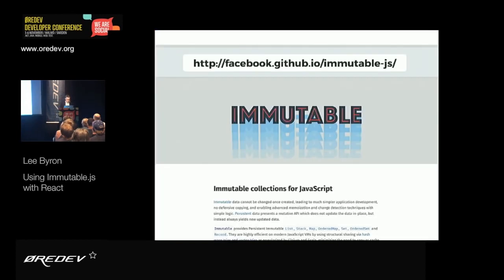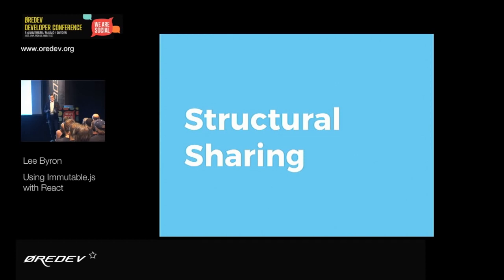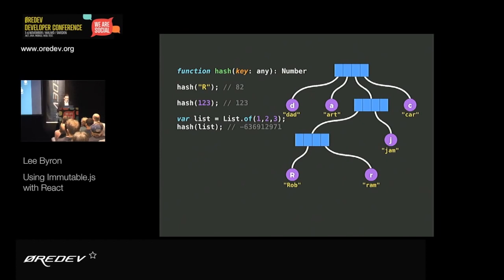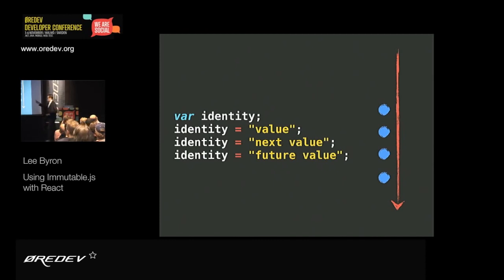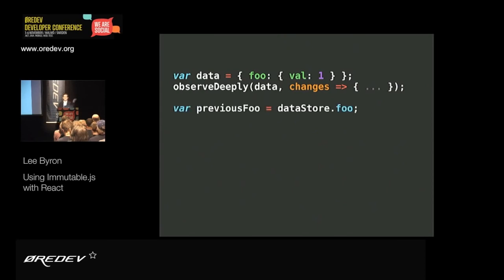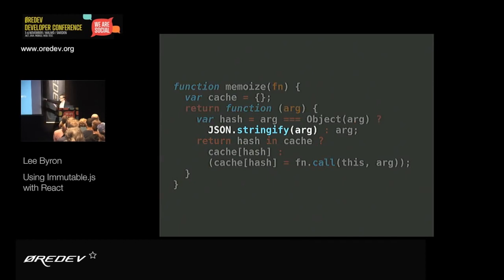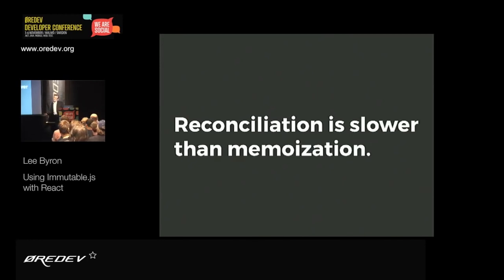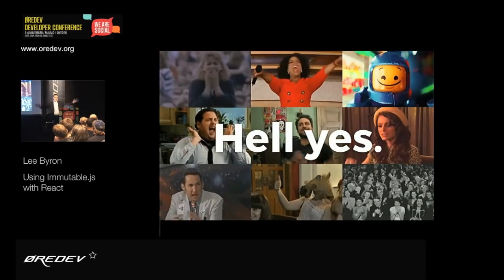Using Immutable js With React